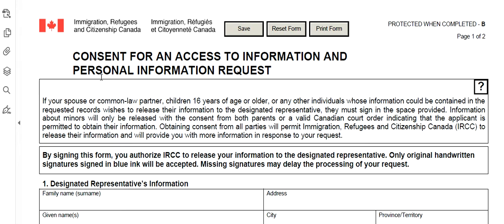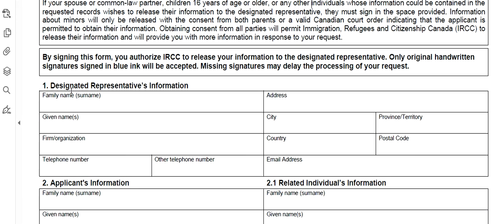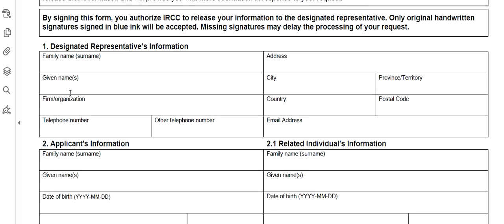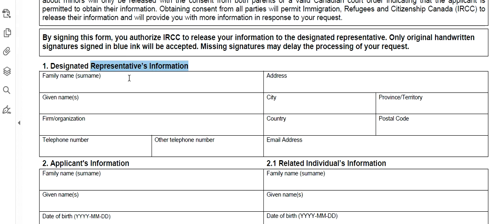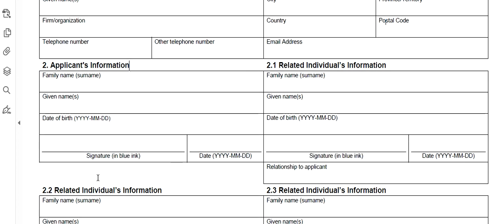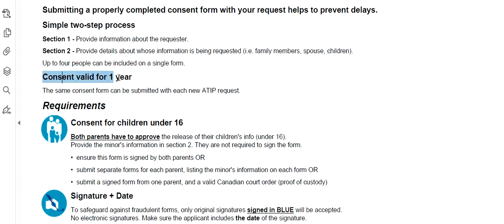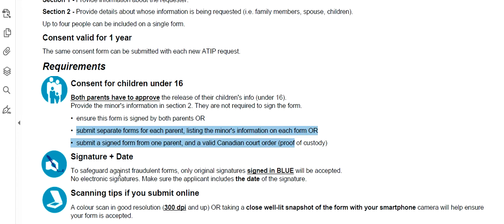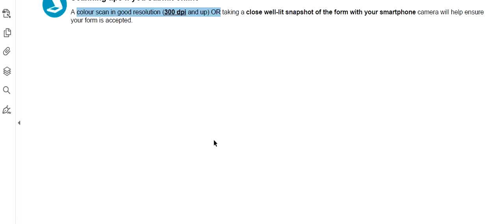Imm 5744 GCMS Notes Constent Form IRCC full information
Hello Guys,

In this video, I have explained how to fill up the form IMM 5744e for getting GCMS notes for IRCC Canada. There are certain points in this form. The first section is for your representative is you want to appoint someone to receive the notes. There is no signature required in this section. In the second section first the main applicant needs to put the details. The signature needs to be done in the blue ink. Other related relatives also need to sign if they want their information to be released to the same representative. For minor, both parents need to sign .

There are more instructions which are covered in the video so make sure you watch it till the end.